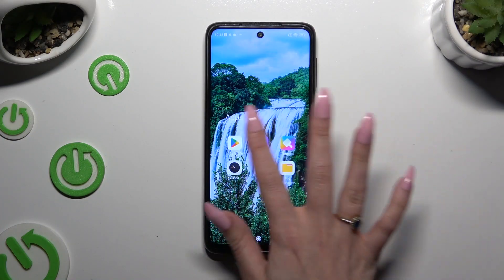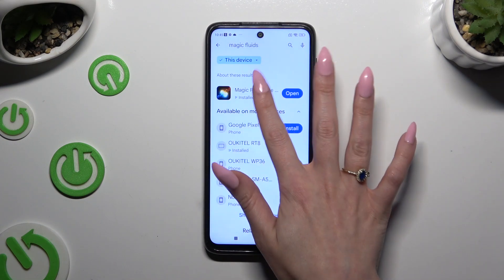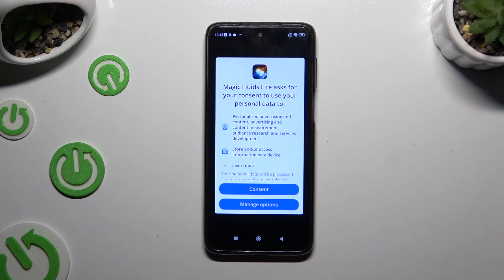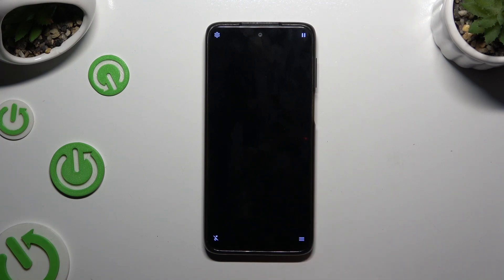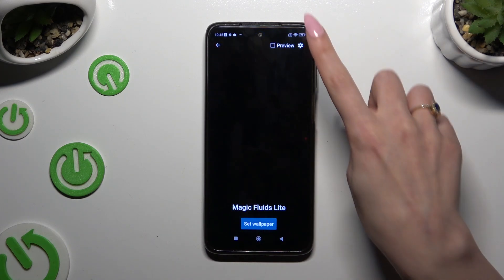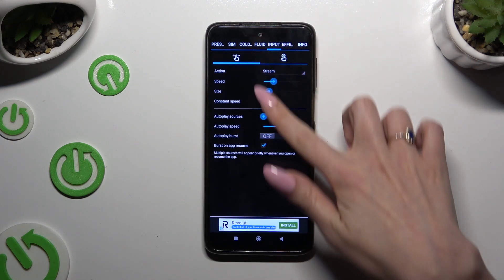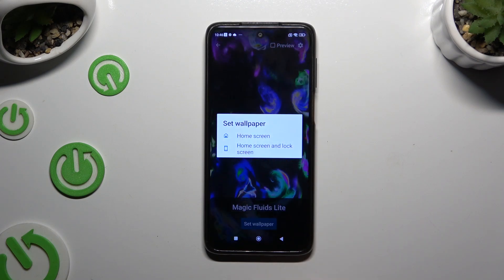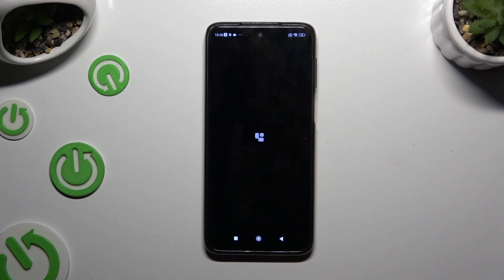Xiaomi Redmi Note 9s - How to Download and Apply Live Wallpaper | Set Live Wallpaper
Hello! Today’s video covers how to download and apply the Magic Fluids Free live wallpaper on your Xiaomi Redmi Note 9s. Adding a live wallpaper can bring your device’s home screen to life with dynamic visuals. Follow our guide to set up this exciting wallpaper effortlessly.

How to download and apply live wallpaper in Xiaomi Redmi Note 9s?
How to set live wallpaper in Xiaomi Redmi Note 9s Smartphone?
How to use Magic Fluids Free wallpaper in Xiaomi Redmi Note 9s Phone?